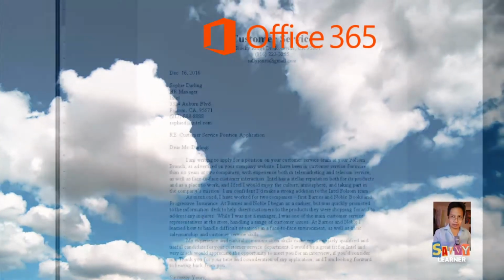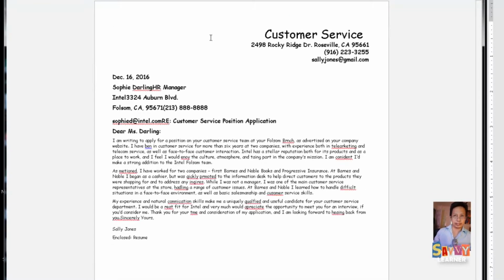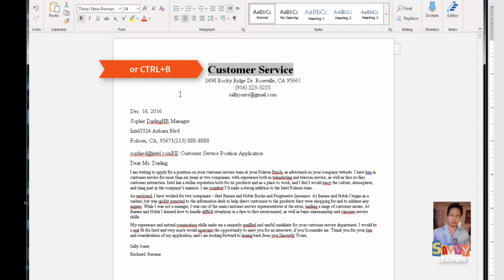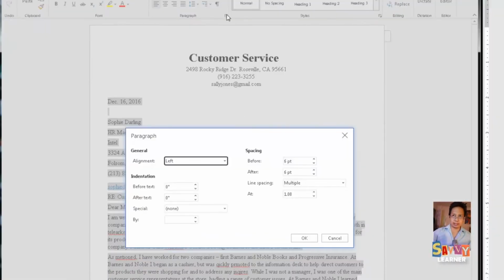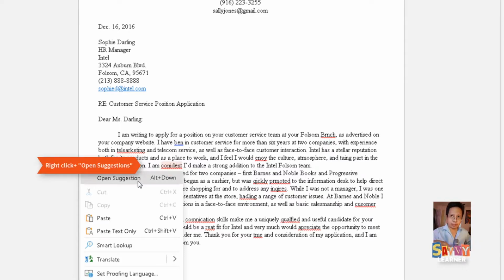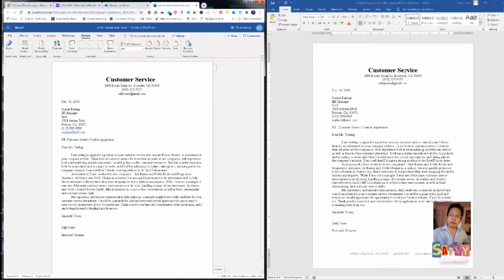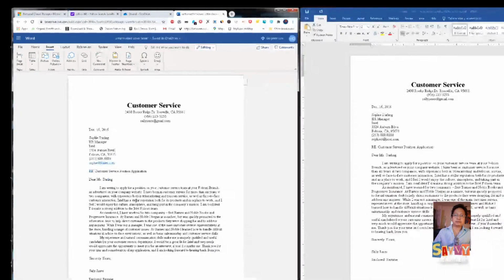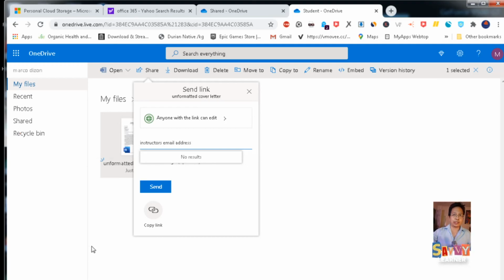Cover Letter Week 1 - Microsoft word 2020 beginners tutorial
I am an instructor for COMPUTER CORE

Welcome to the course! My name is Marco, and I will be your virtual instructor for the Word 365 .

This course is designed as online with proctored activities course, which means that you will be responsible for virtual interaction requirements and list of specific scheduled activities that I will be issuing you.

This course requires that you  have basic knowledge to use the internet and the computer, are able to type. Additional expectations will be stated in the course modules as they apply to each unit. For signed up students, I will send you the syllabus for download to help you be successful in this course.

Microsoft word 2020 basics - in this session  cyber-seniors mentors guide you through the basics of using Microsoft word.

learn how to use Microsoft word 2020 in this beginner's video with tips and tricks.

 we will go through the main menu and discuss several commonly used tabs in the daily use of Microsoft word.
get into a new way of learning Microsoft word 2020.
i will be using the latest version of Microsoft word office 365... Microsoft word 2020 beginners tutorial.